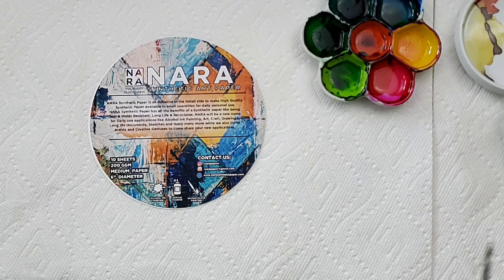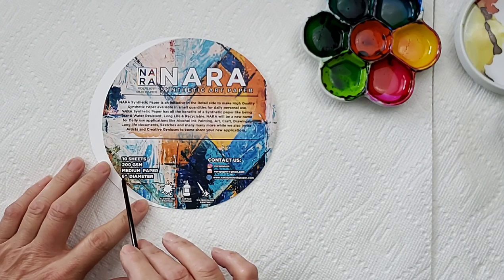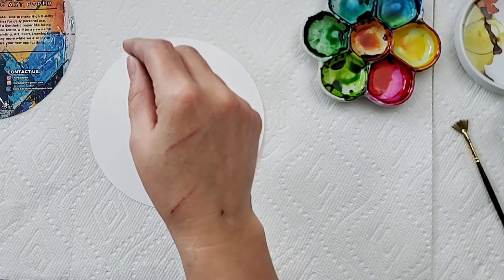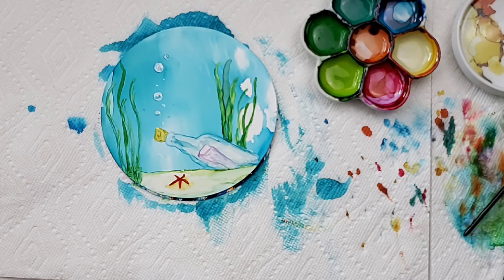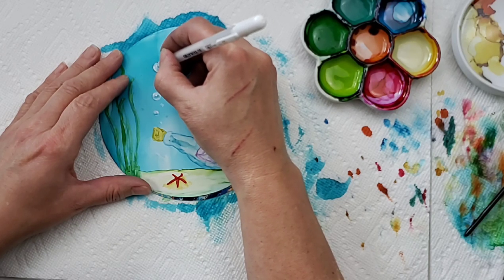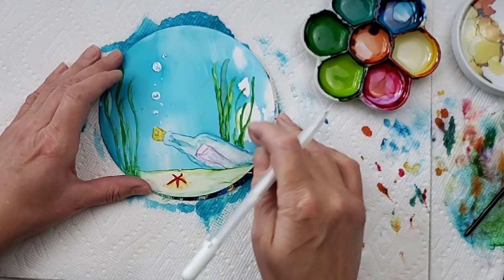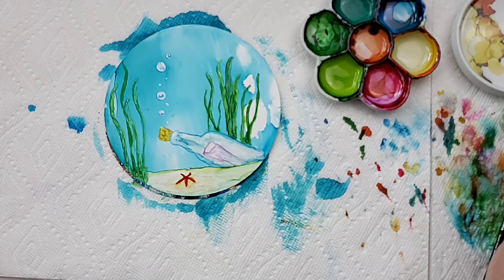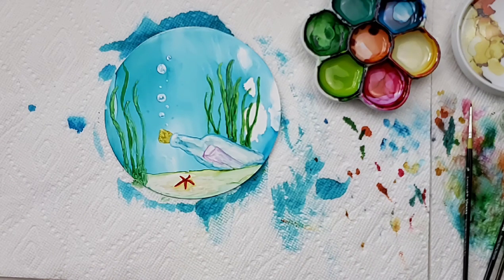Message in a Bottle - Easy Alcohol Ink Painting Tutorial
This weather has me dreaming of the ocean and being stuck inside all day doesn't help either ;-) Hope everyone is staying safe and healthy. Today I wanted to keep up with the bright and cheerful art and give you something under the sea. I think I will revisit this type of painting (or this painting specifically!) in the future to add some more details and really bring it to life. But here in this tutorial you can see how to get started on your own Message in a Bottle at the Bottom of the Sea!

Materials: Nara synthetic paper, Gelly Roll white pen, Fantastix pen, Ranger Ink: Laguna, Limeade, Mojito, Glacier, Dijon, Valencia, Fiesta, TREX Ink: Tidal Teal and Glacier Blue.

My new Etsy store which will soon be updated (after the current virus crisis ends)